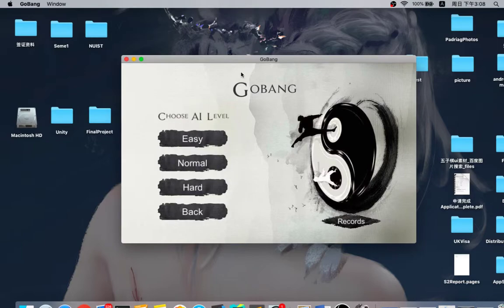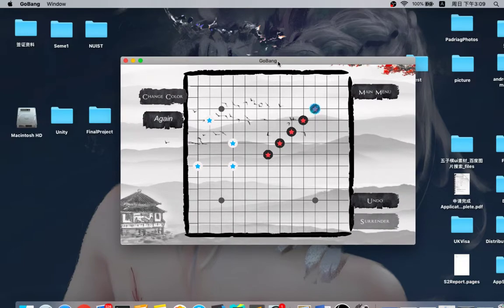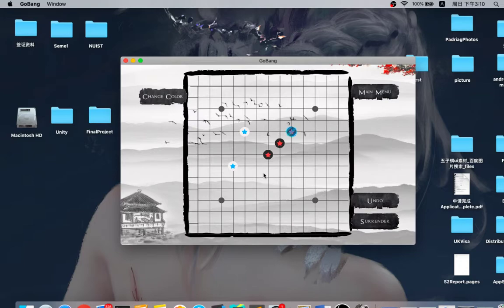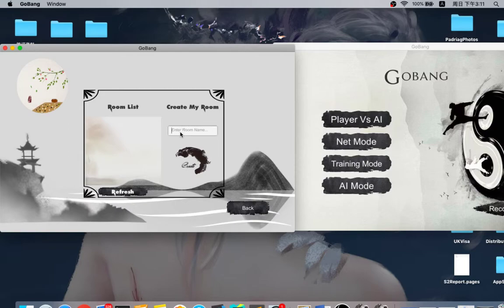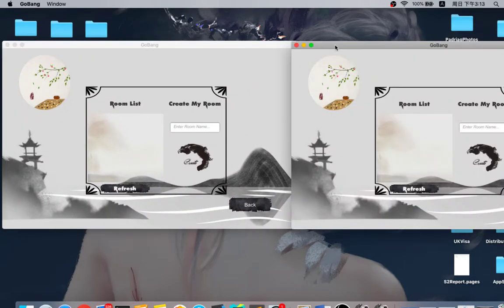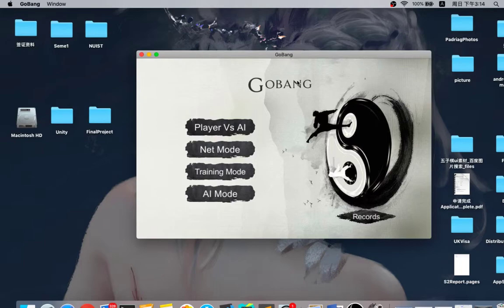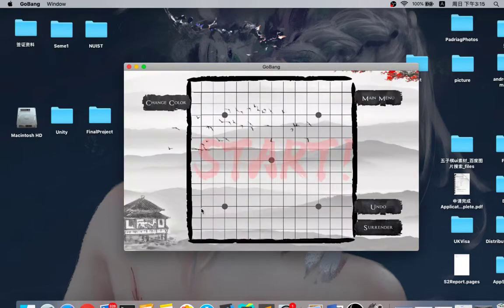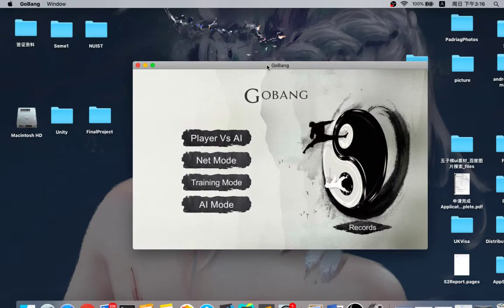Semester2 FinalProject DemoVideo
This is my final project demo video. It is a chess game application called Gobang.